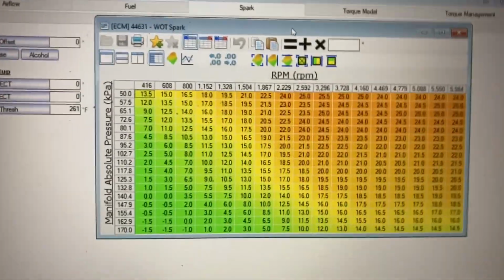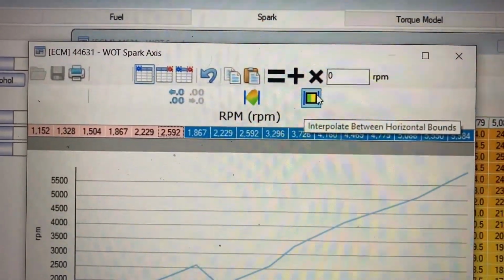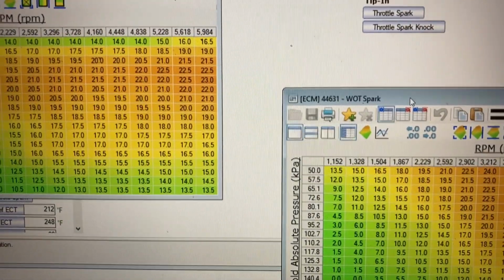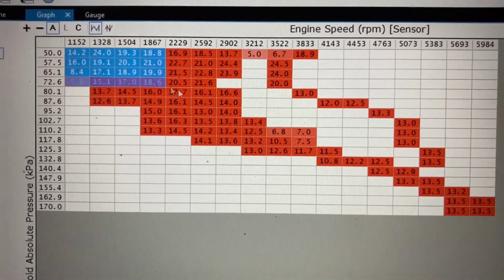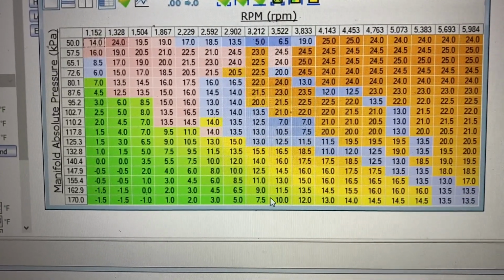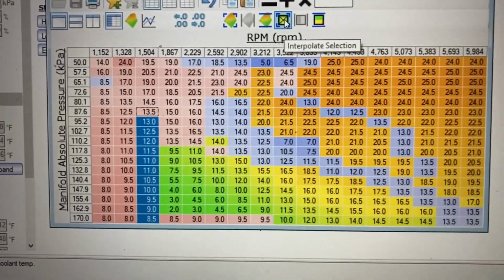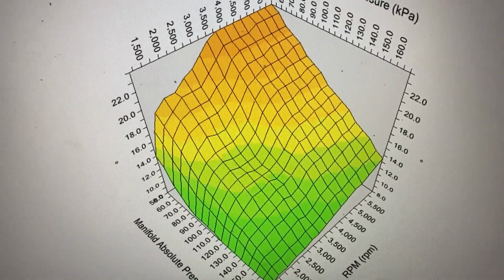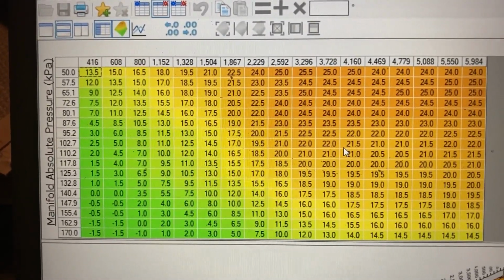Working a Tune Part 3 , WOT Timing Content 05 Magnum Boosted 5 7 G3Hemi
Follow up to Part one and two "Working a tune" car is a 05 Magnum with Torqstorm boosted 5.7 Hemi, Don't know much about it, only really have the one log to look at, I was asked by a friend to look at it. so I decided to video what and where I would start to "update" the tune. it's not Perfect, but I'm going to try and leave it at a good starting point to improve on, One thing I would like to see is TPS voltage logged , I'm going to post the modded tune On HPtuners as soon as I can remember what thread it was ..LOL